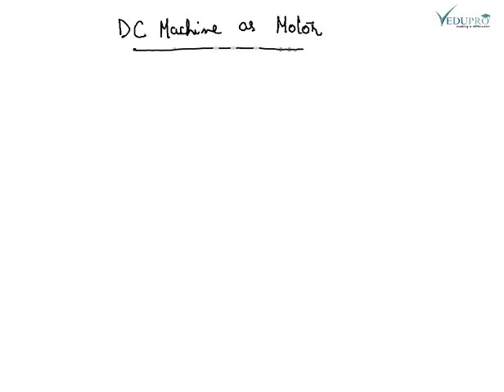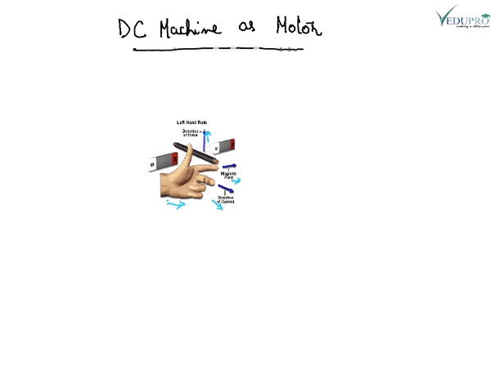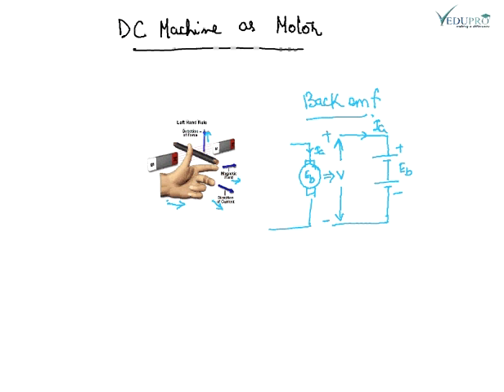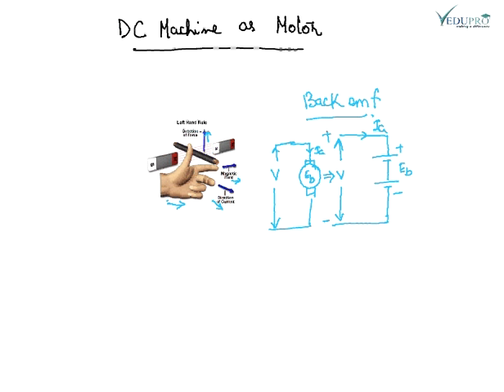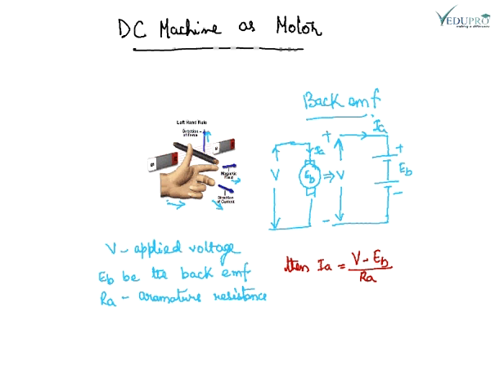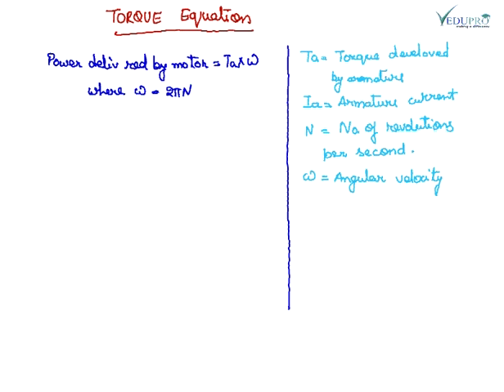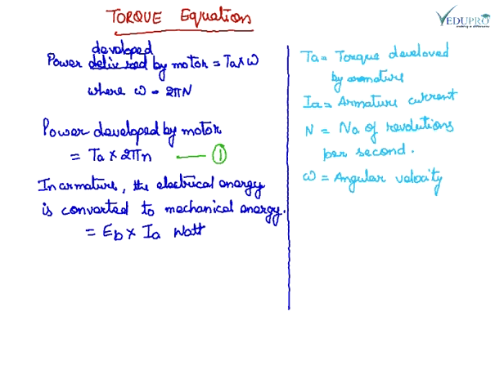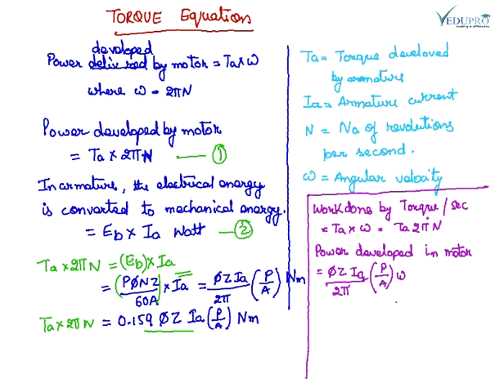DC Machine as Motor, Direct Current Motor Basics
DC MACHINE AS MOTOR

The magnitude of Mechanical Force experienced is given by
F=BIL newton or N
Where I is the current in conductor
B -  Magnetic Flux Density
L -  Length of Conductor
When motor is connected to dc supply mains, a dc current passes through the brushes and commutator to the armature winding. While it passes through commutators it is converted into ac so those groups of conductor under successive field poles carry current in opposite direction.
A resultant motor field is produced. It tries to come in line with main field and torque develops.